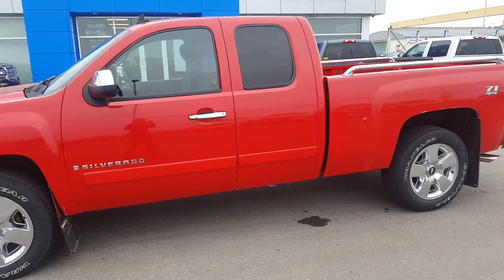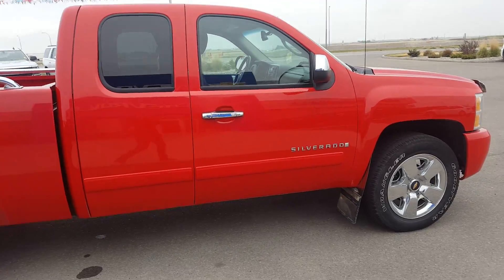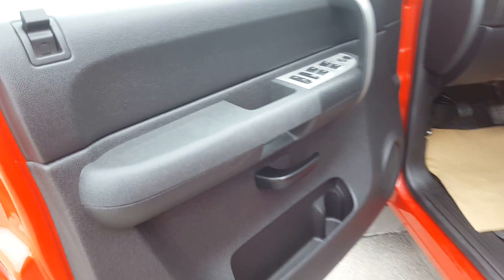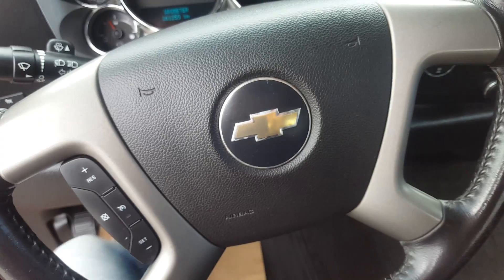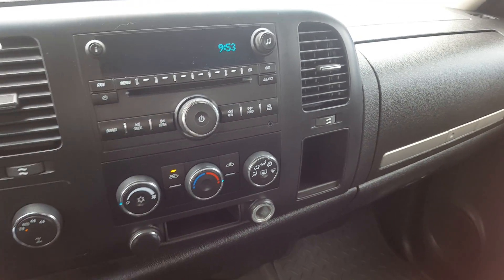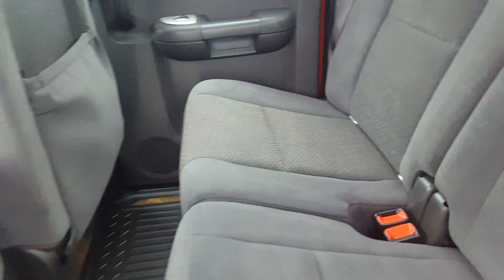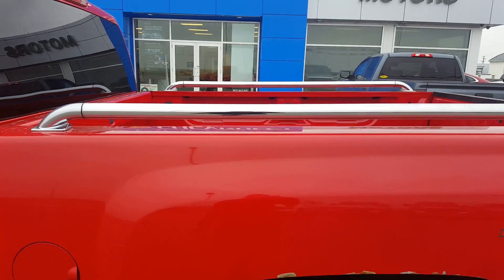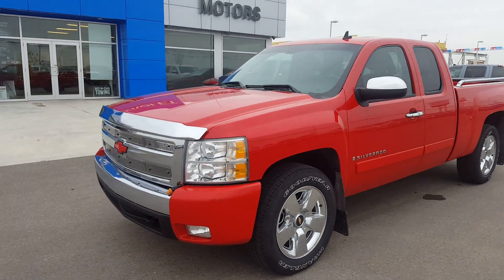2007 Chevrolet Silverado 1500 LT 4x4 Extended cab- 62406